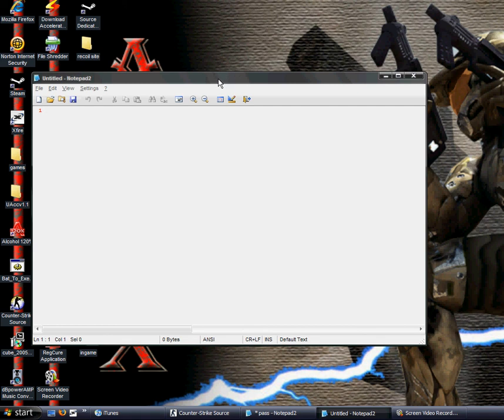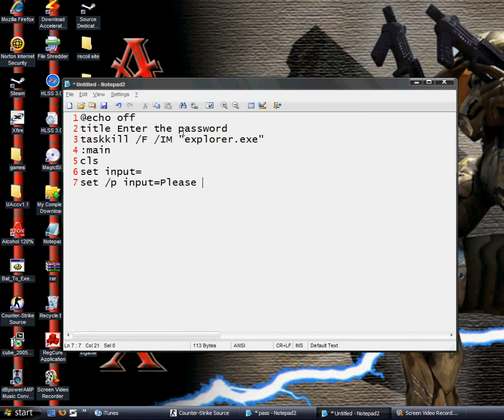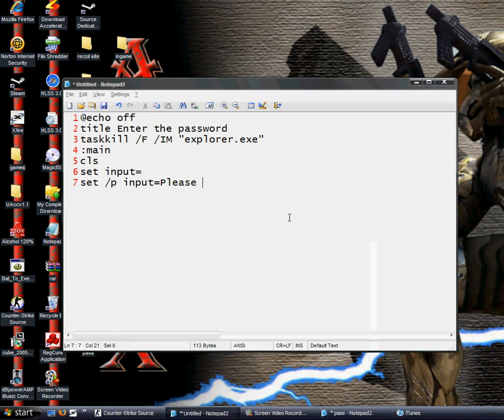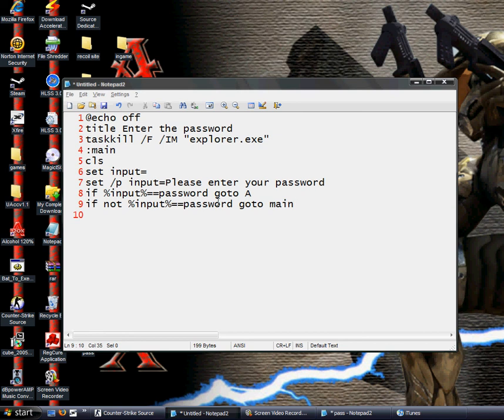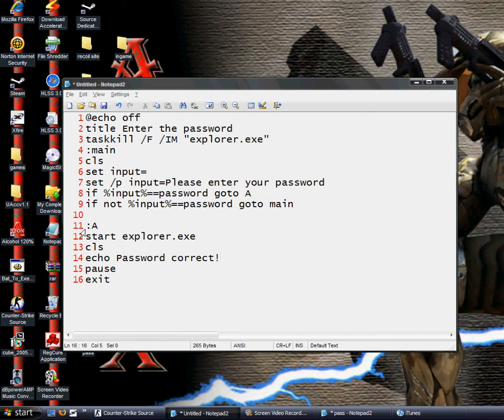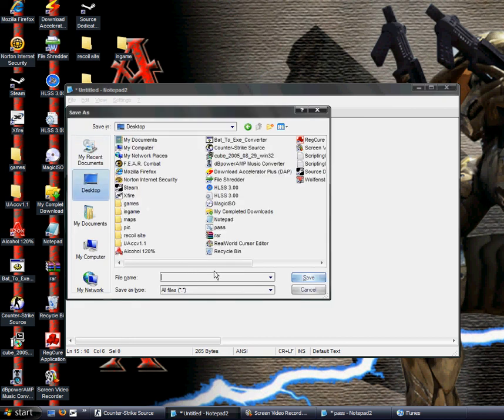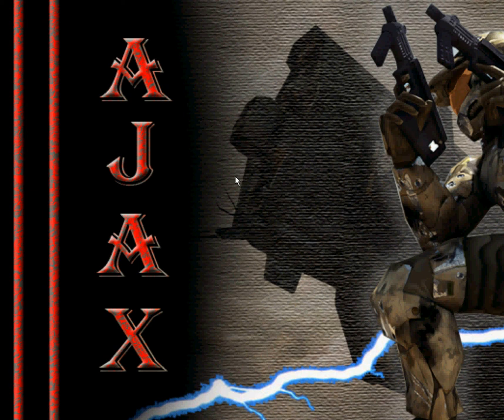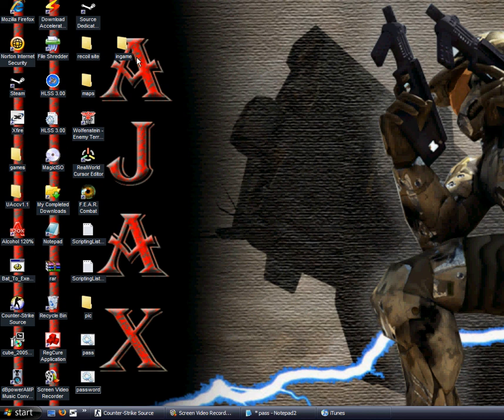Password protect with a batch file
Put this batch file inside other files or on start up to make users put in a password to have access. kind of like a second password to your user on windows if you use this on startup.